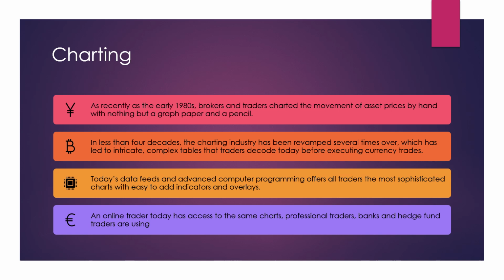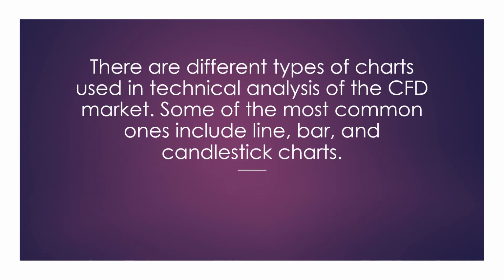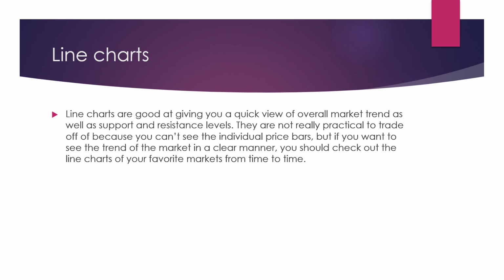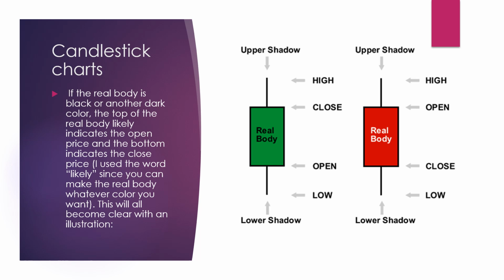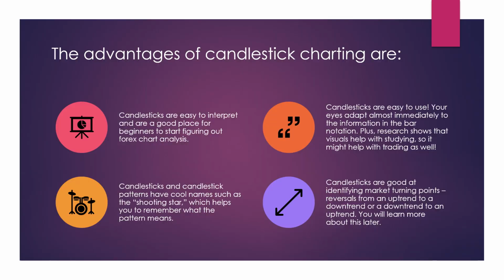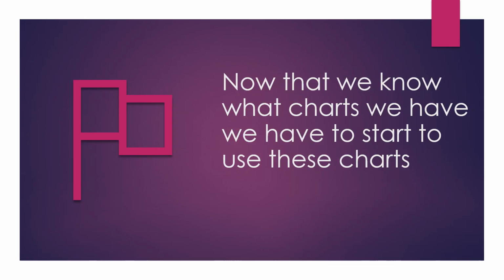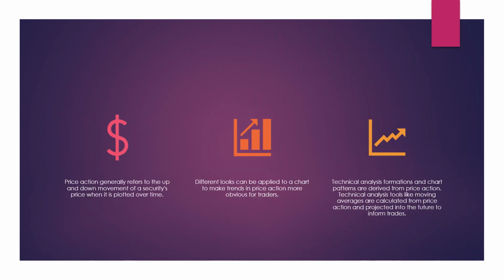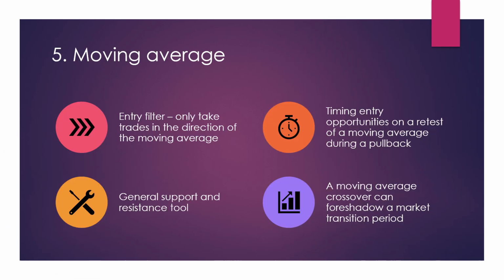How To Interpret Price Action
As recently as the early 1980s, brokers and traders charted the movement of asset prices by hand with nothing but a graph paper and a pencil.

In less than four decades, the charting industry has been revamped several times over, which has led to intricate, complex tables that traders decode today before executing currency trades.

An online trader today has access to the same charts, professional traders, banks and hedge fund traders are using.

Price action is the movement of a security's price plotted over time. Price action forms the basis for all technical analysis of a stock, commodity or other asset chart.